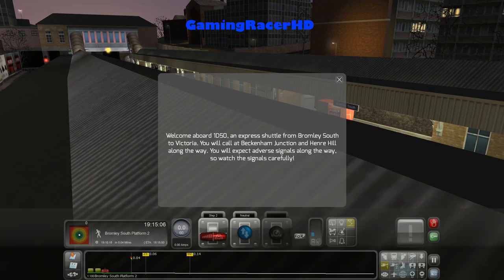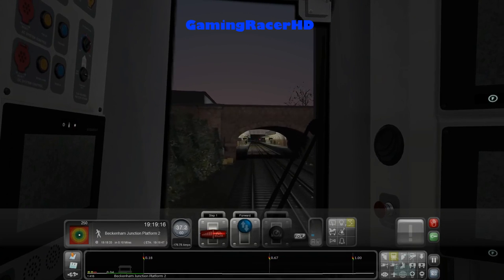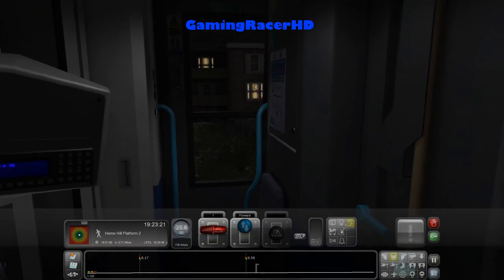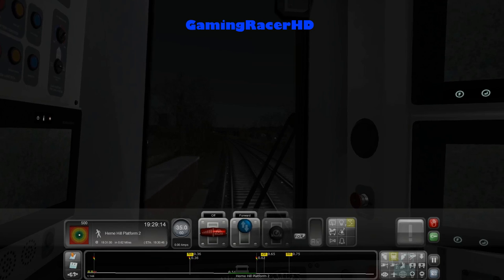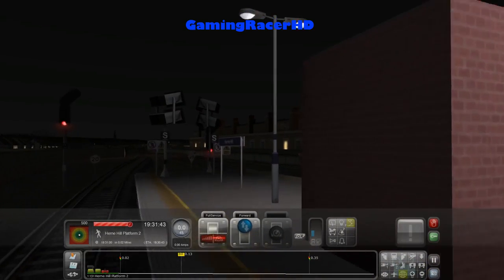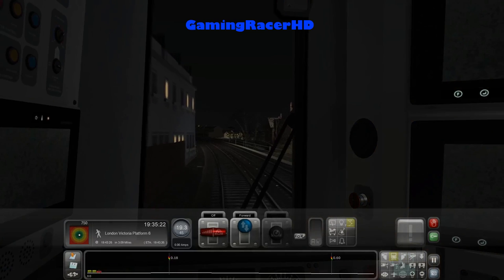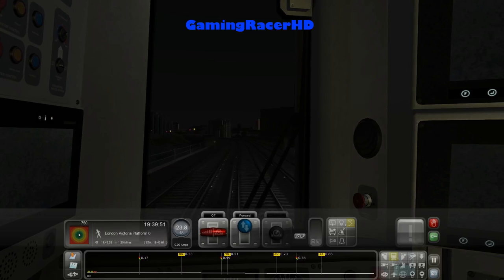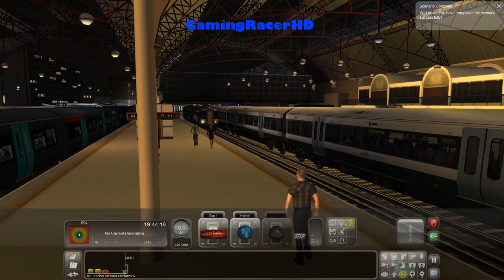Train Simulator 2018 - Let's Play #21 - 19:16 Bromley South To London Victoria [1080p 60FPS]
TRAIN SIMULATOR 2018 LET'S PLAY #21! Welcome to my Let's Play Series for Train Simulator 2018 where I will Drive Different Routes, in a Variety of Different Trains and Locomotives. This is my 21st Let's Play where we take the Southeastern (Class 375) and drive it on a Career Mode Scenario called "19:16 Bromley South To London Victoria". This Scenario will take place on the (Chatham Mainline) London To Gillingham Route. Hope You Enjoy!

Spanning Crewe to Llandudno the North Wales Coastal cross-border railway brings spectacular seaside views with both local and inter-city services as it traverses the north Welsh coast line.

Take a ride on the dynamic and modern Peninsula Corridor, one of America’s premier commuter railroads winding along California’s vibrant and bustling San Francisco Peninsula.

Experience the wonder, beauty, and challenging nature of the scenic Mittenwaldbahn as it carves its way through the Alpine landscape of Western Austria.

Create

Collect